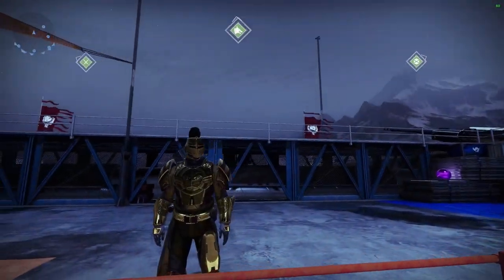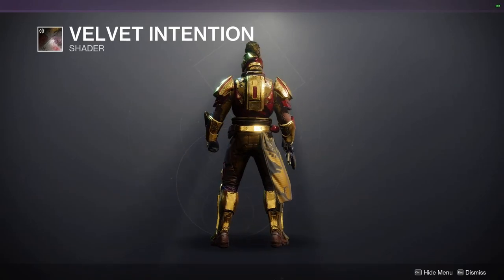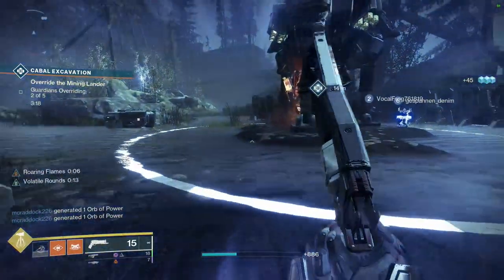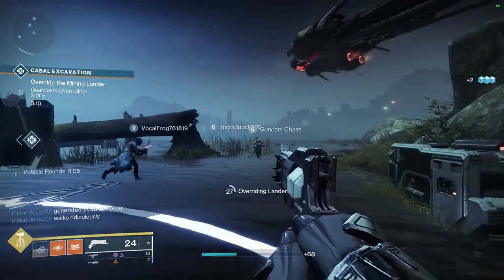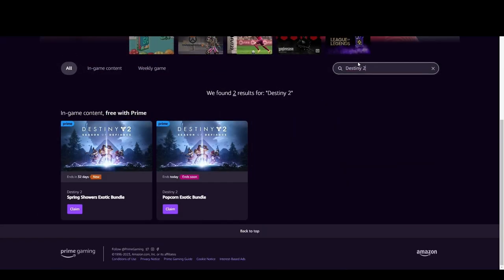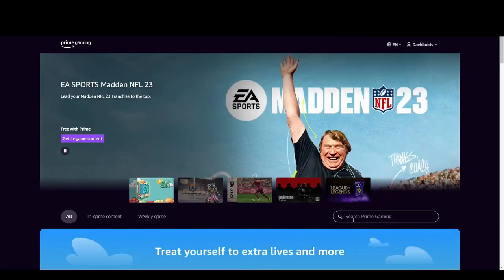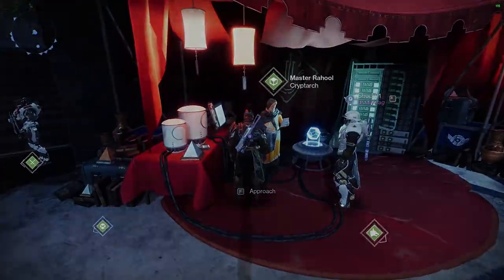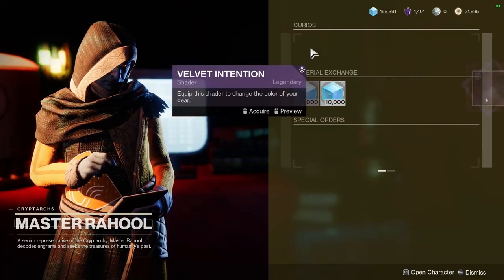How to Get the NEW "Velvet Intention" EXCLUSIVE Shader in Destiny 2 Lightfall? Limited Time Offer!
Go grab your free Velvet Intention shader and other free stuff while you can in this limited time offer from Prime Gaming (formerly Twitch Prime / Amazon Prime).

Prime Gaming Homepage: